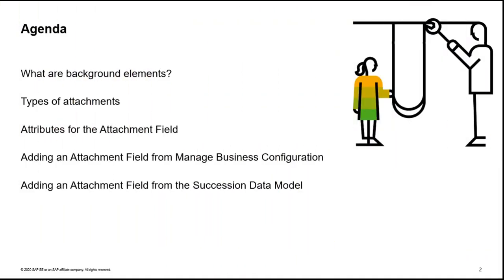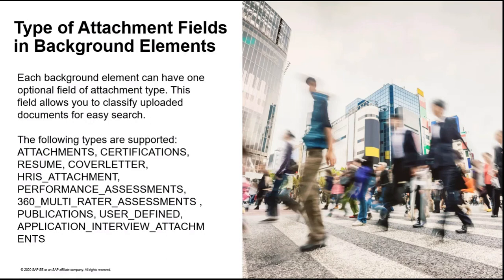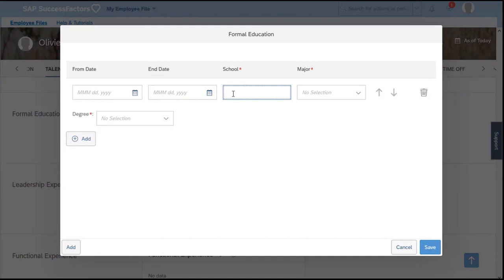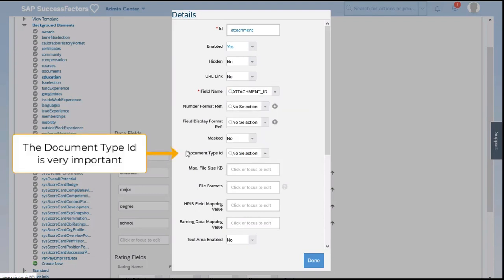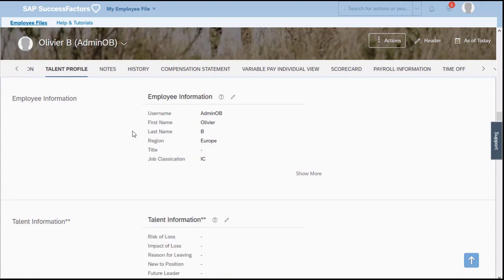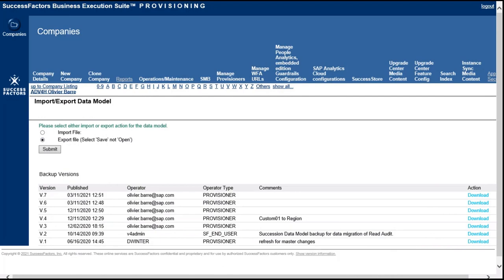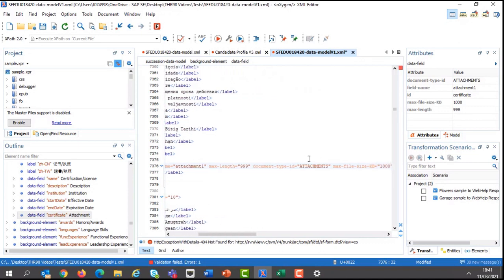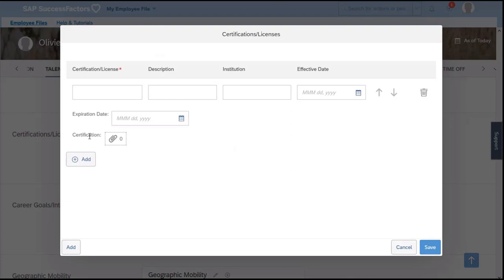Adding an Attachment Field to Background Elements